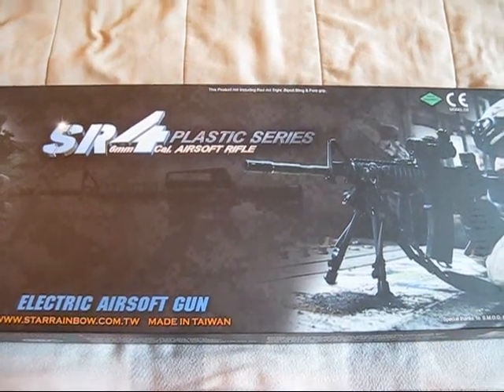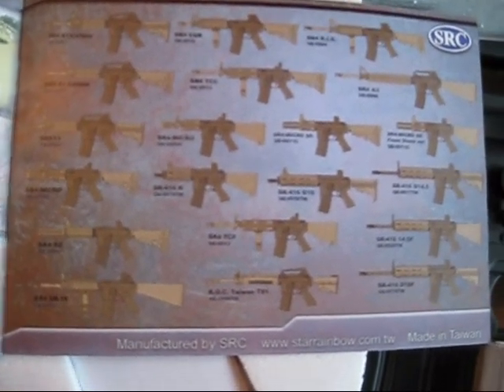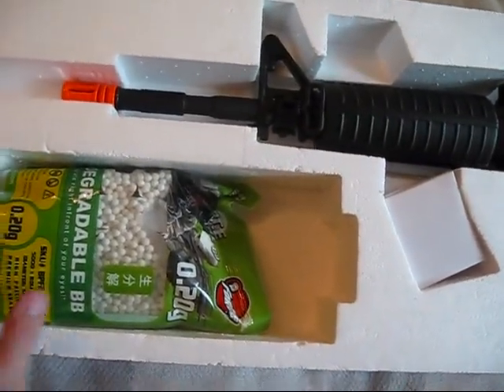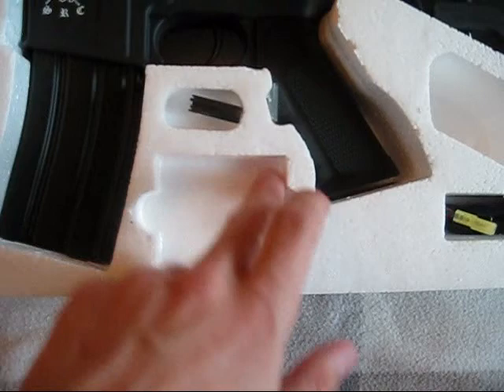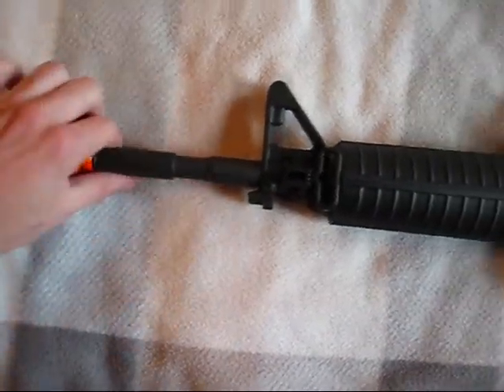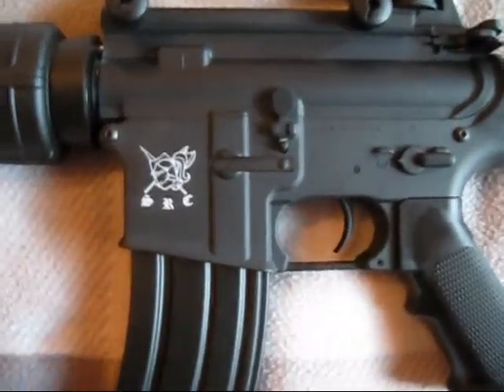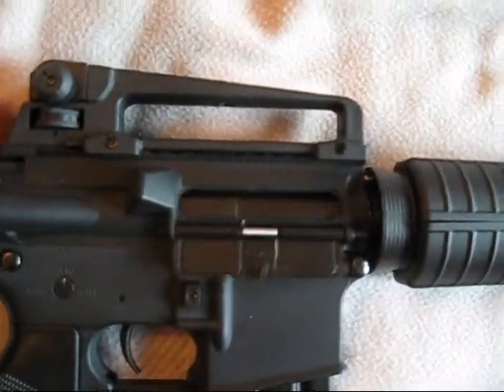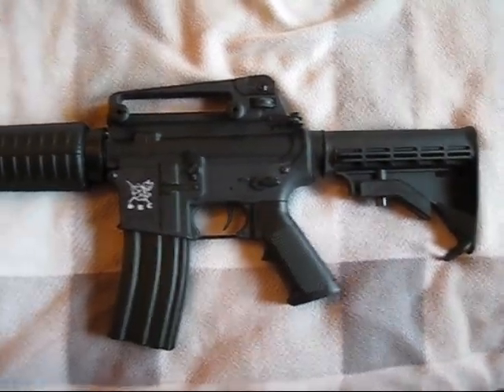SRC M4 Review